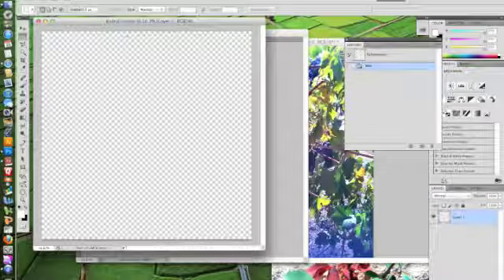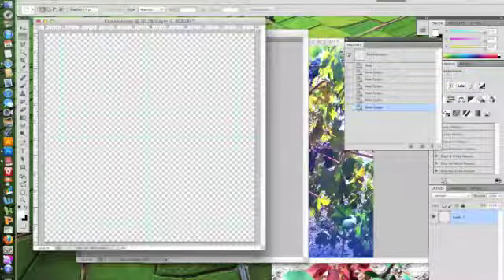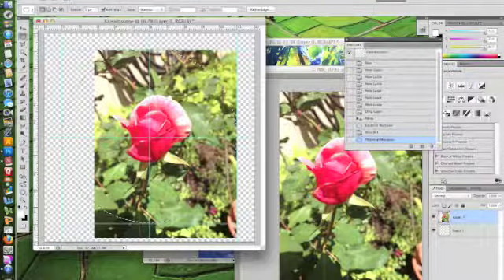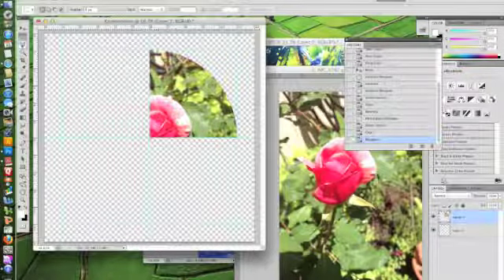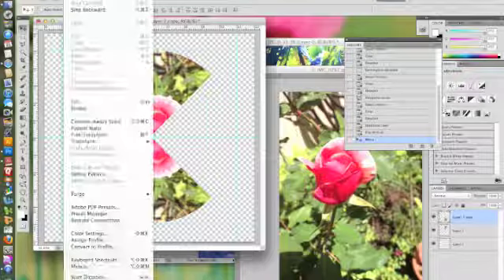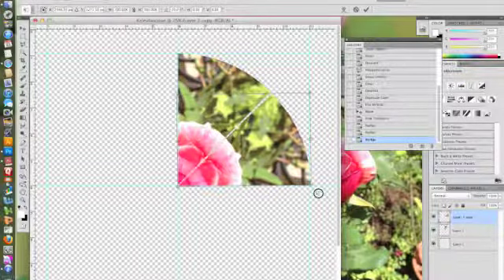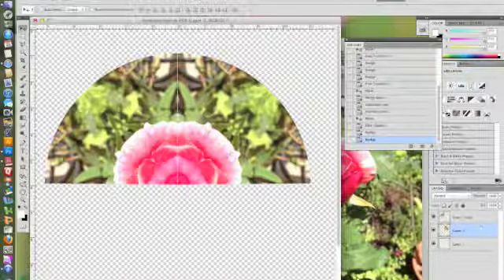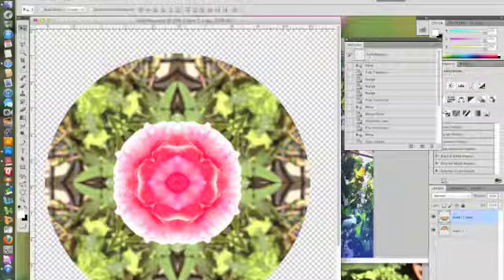Kaleidoscope How To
Instructions for creating a Kaleidoscope image from a photo using Photoshop CS4